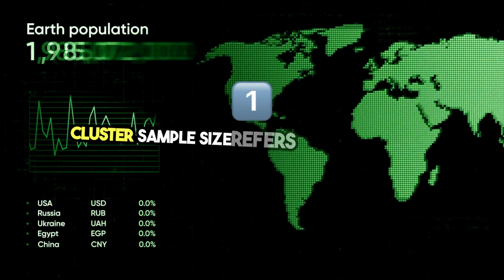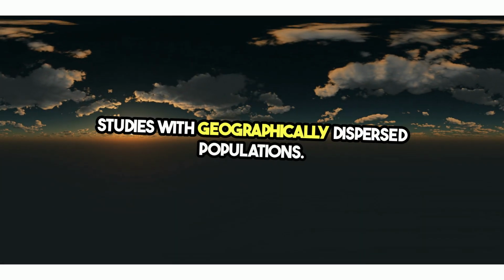Cluster Sampling Key Strategies Revealed